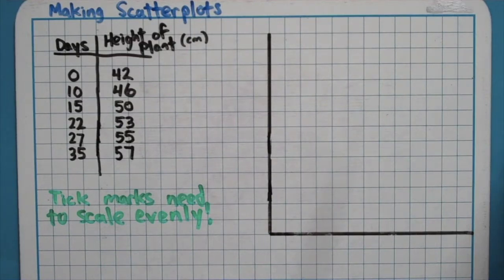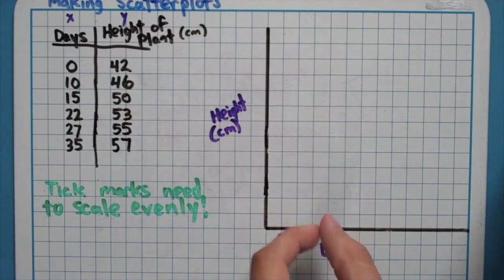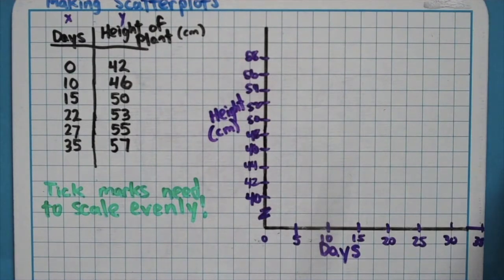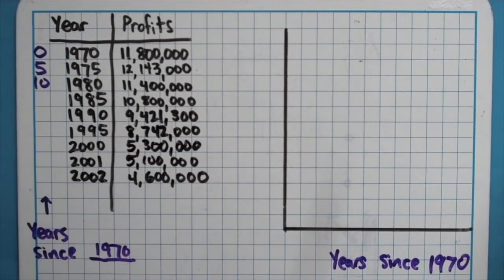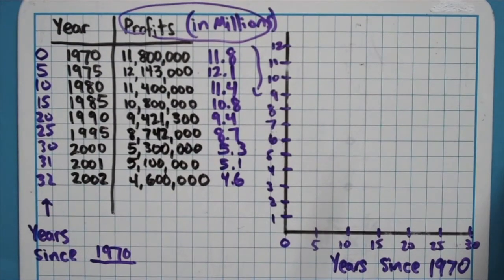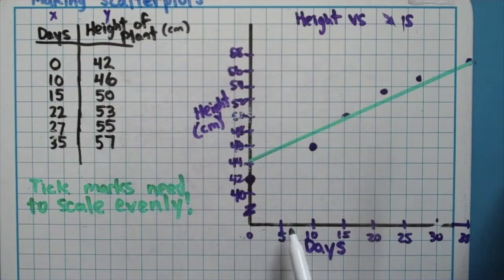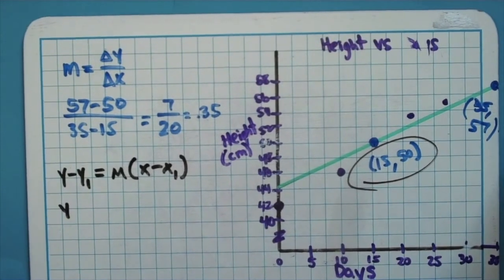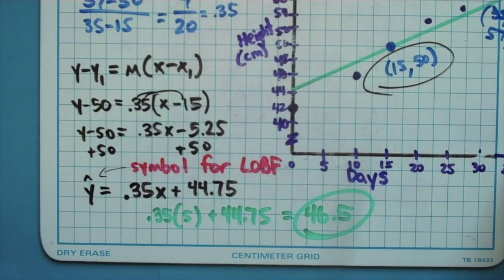1-3 Making Scatterplots and Lines of Best Fit